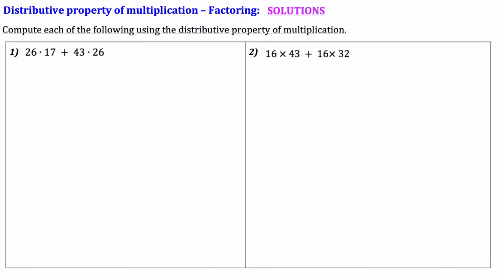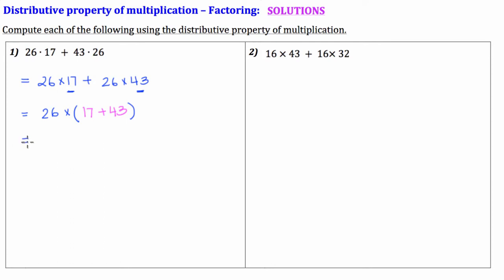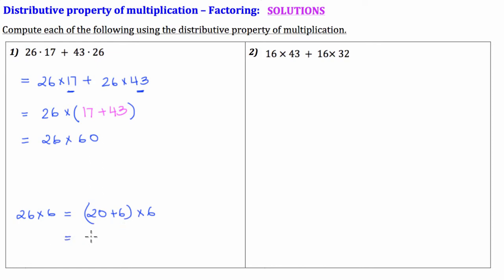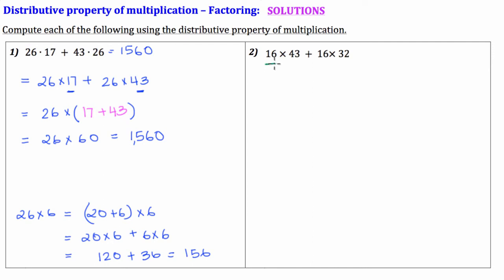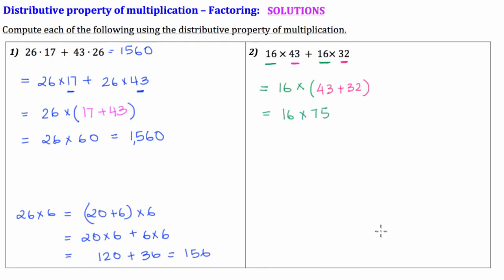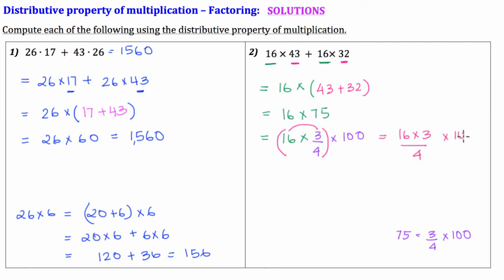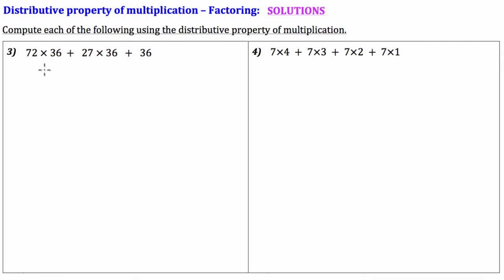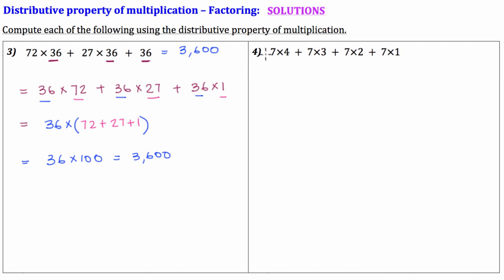PS - Distributive property of multiplication - factoring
This video provides problems and solutions for the factoring form of the distributive property of multiplication.